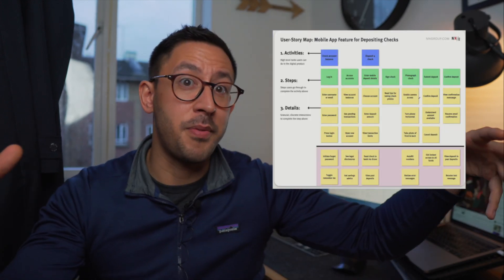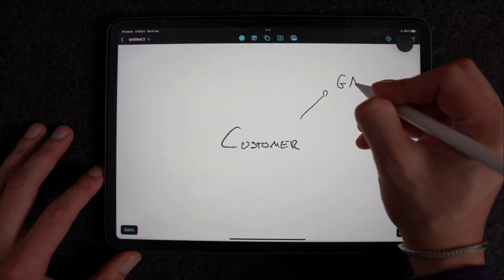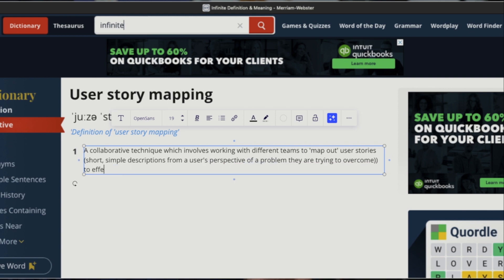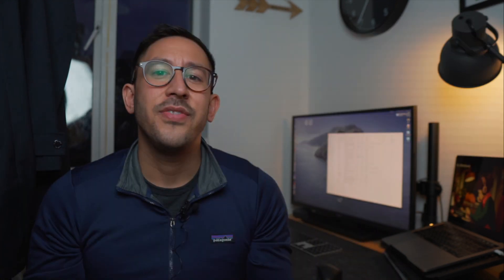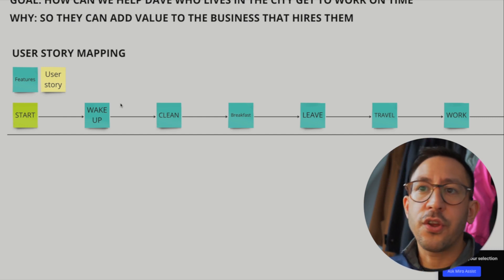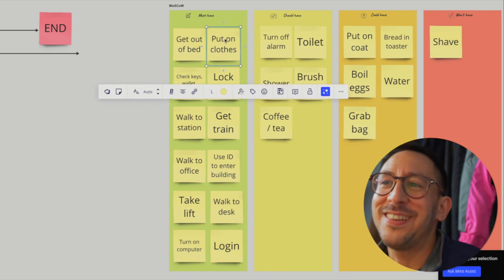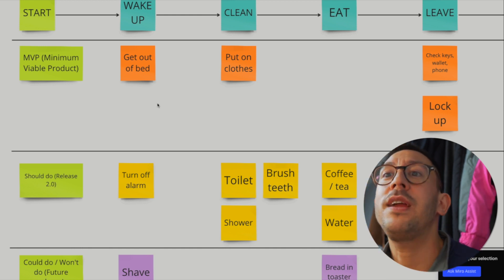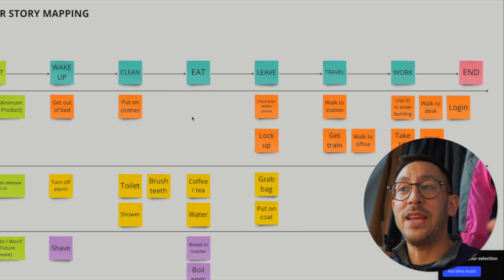User story mapping EXPLAINED by a PRODUCT MANAGER (+ free template)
This video covers USER STORY MAPPING - what is it and how it works which I explain as a seasoned product manager.

00:00 - Introduction
00:25 - The problem user story story mapping solves
02:45 - What is user story mapping?
04:05 - Worked through examples
07:22 - What I learnt